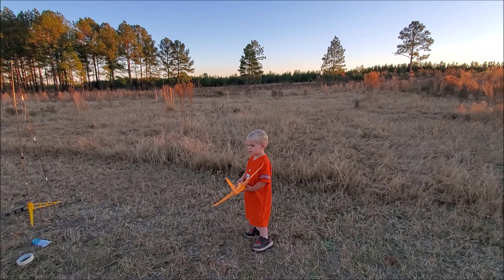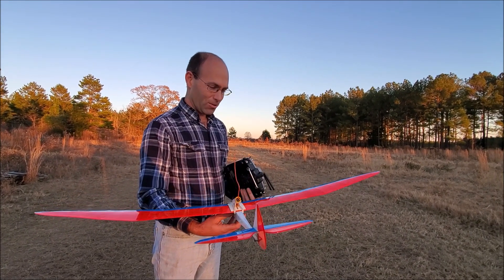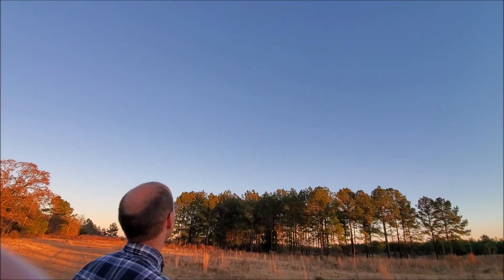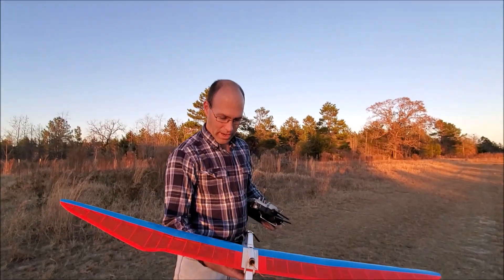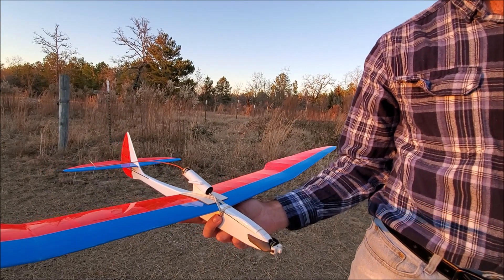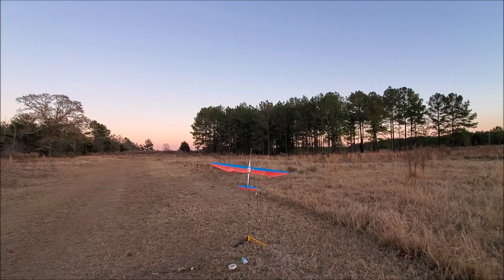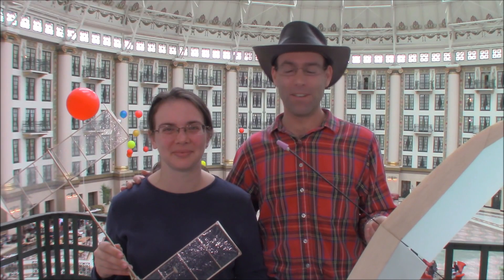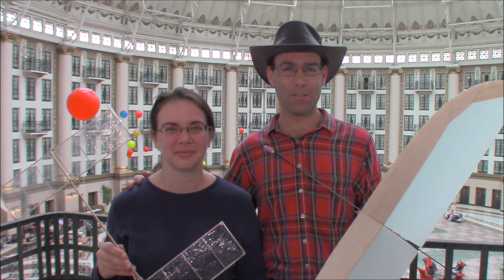Can the Micro Bird of Time survive rocket power?